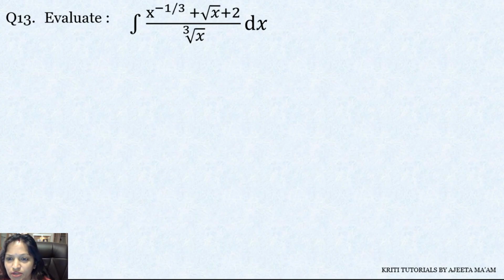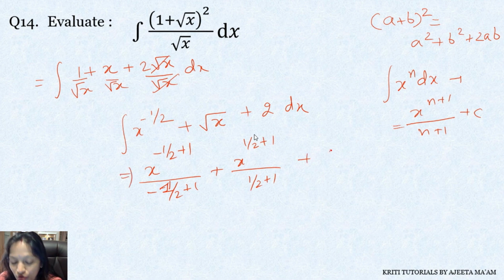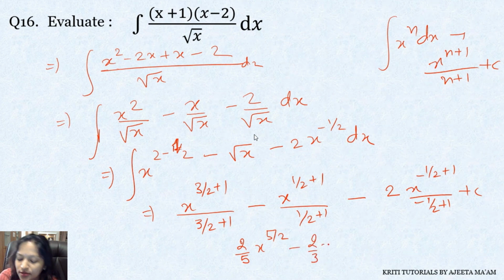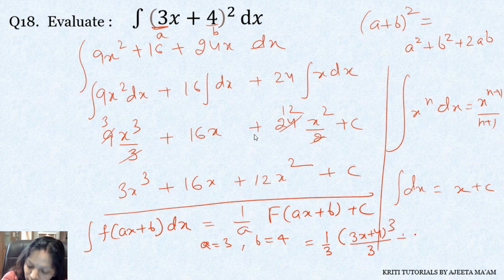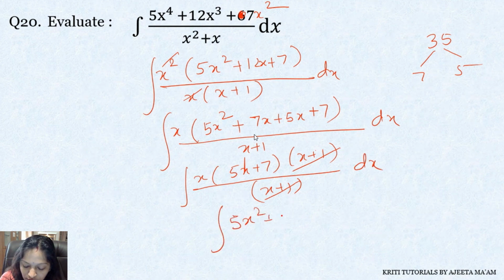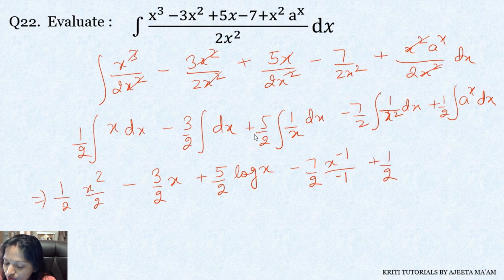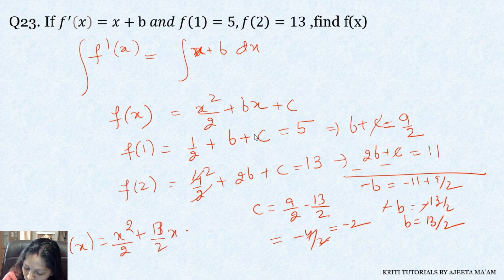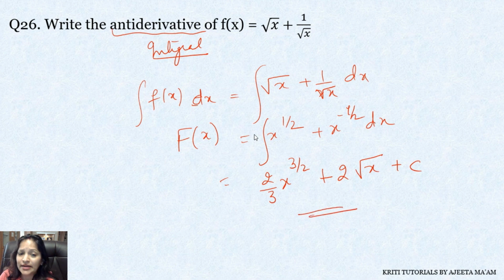Integration - Basic Concepts - R.D Sharma solutions in the easiest way - Class 12, CBSE, ICSE Part 2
In this video , you will learn and understand the concept of Integration along with R.D. Sharma solutions to some word problems in a simpler and shorter way.